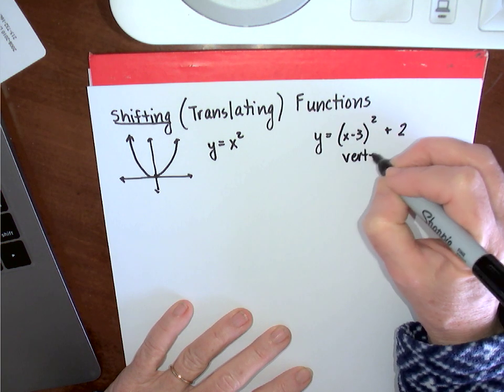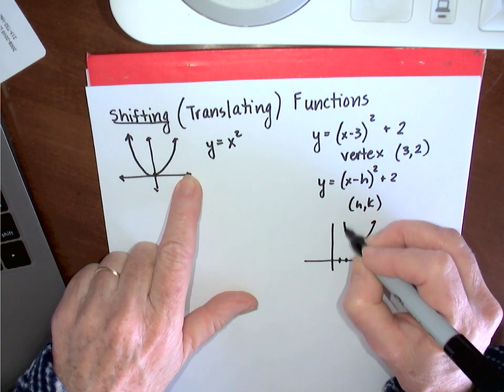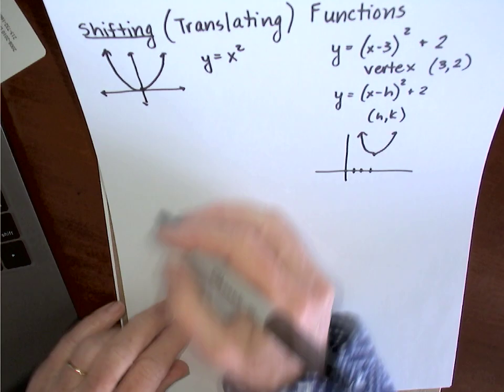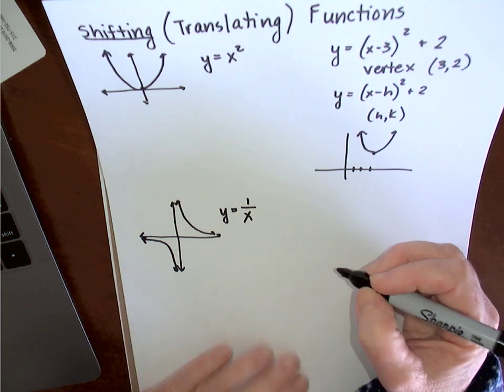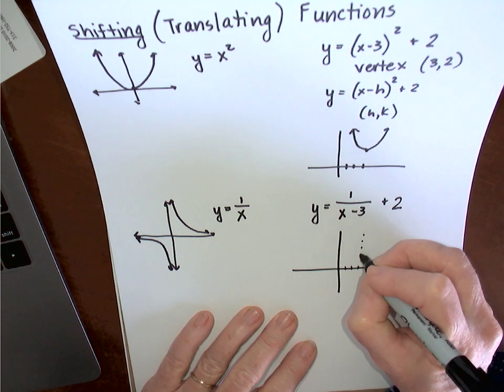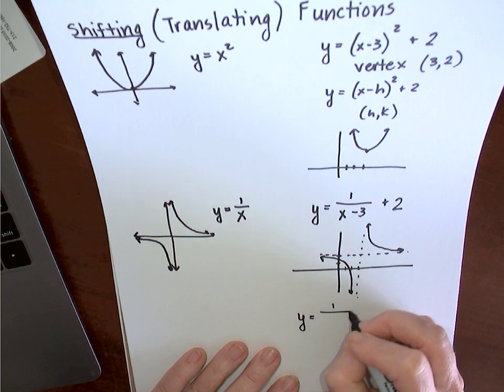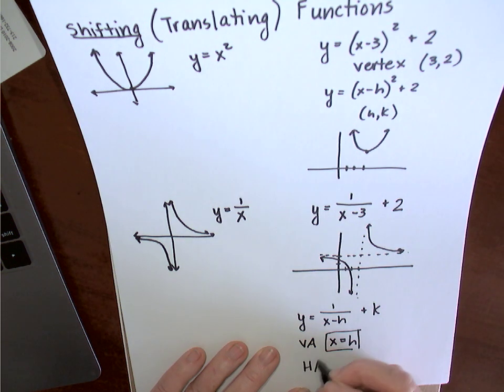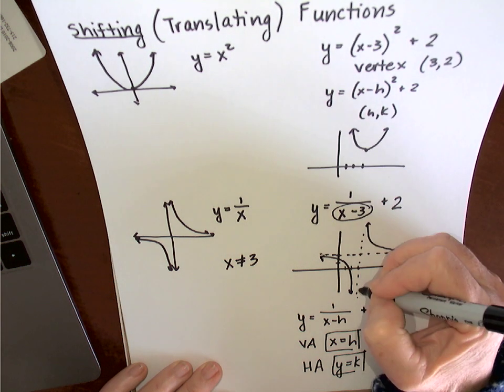Translating functions shifting horizontally and vertically